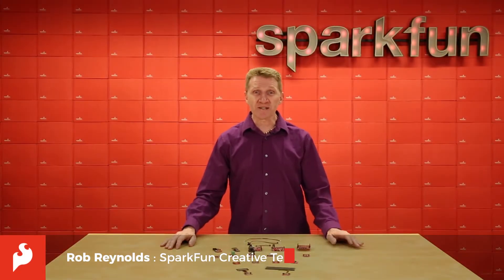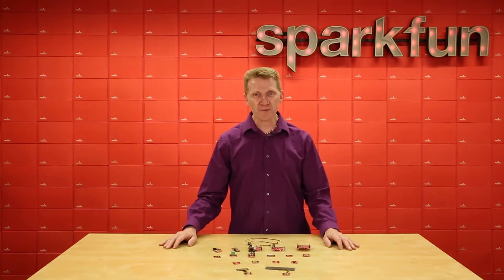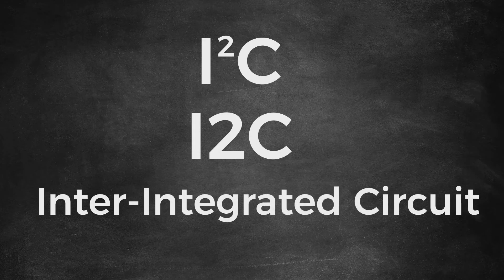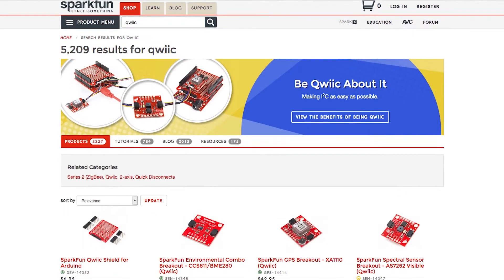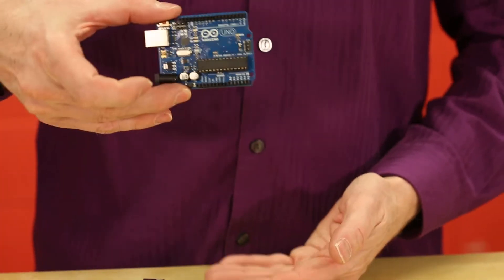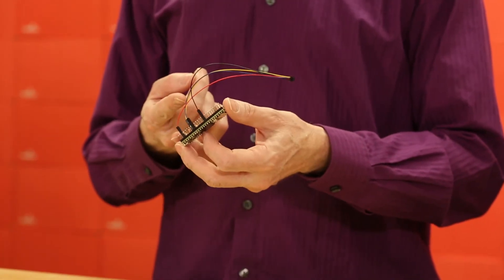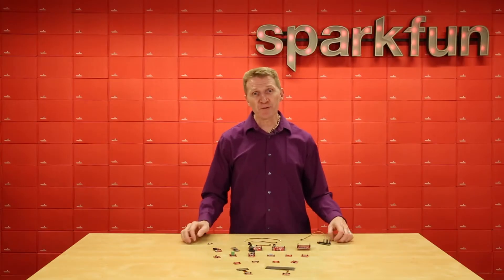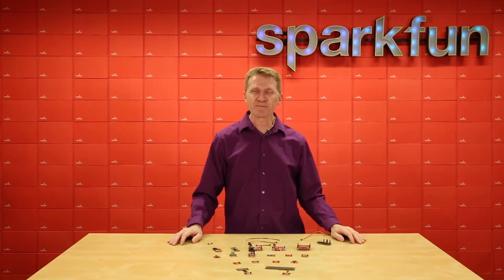SparkFun's Qwiic Connect System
The SparkFun Qwiic Connect System was developed to rapidly and easily connect I2C devices to your project without the need for soldering or the concern for mixing up your data and clock lines.